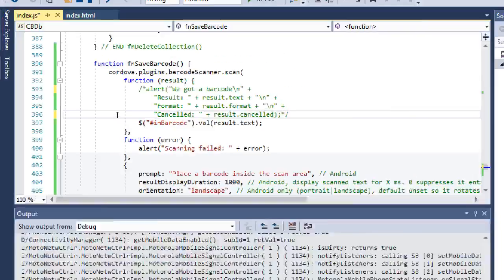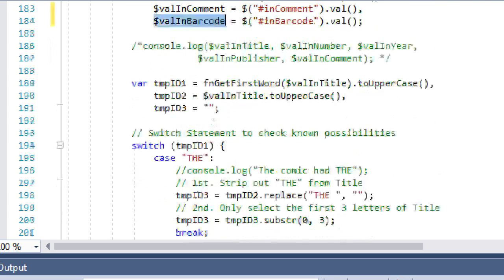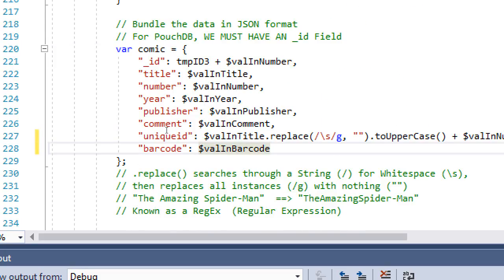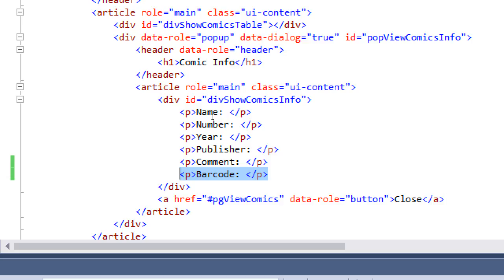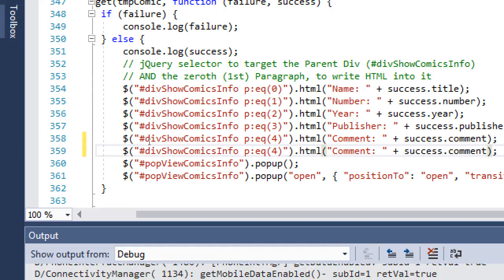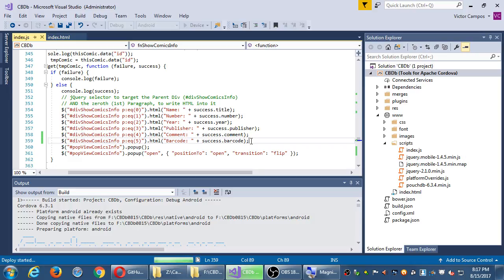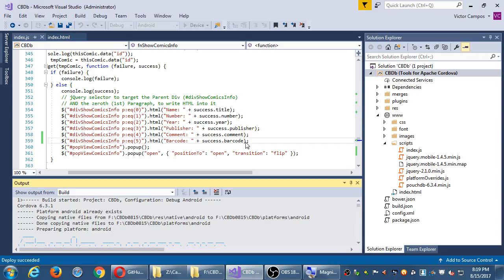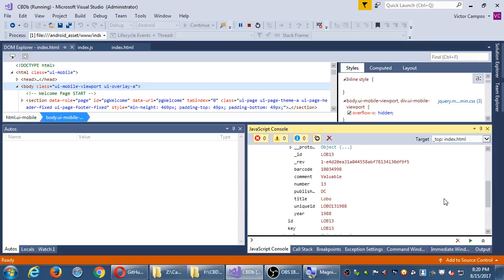MAD III 2017 08 15 20 08 06